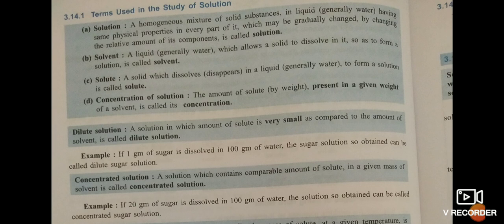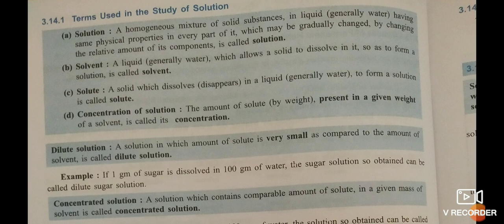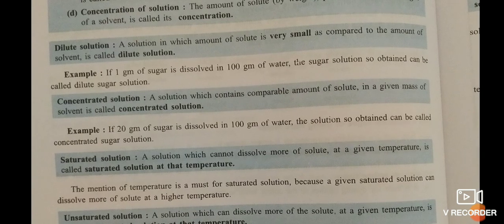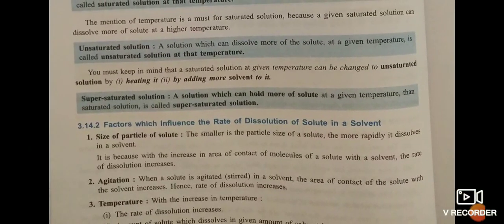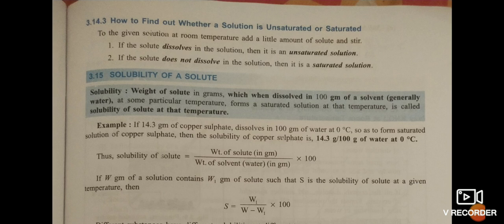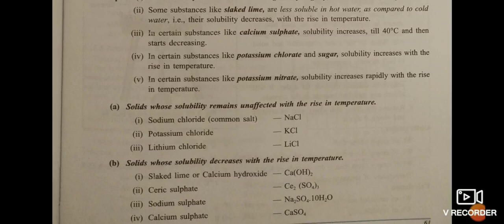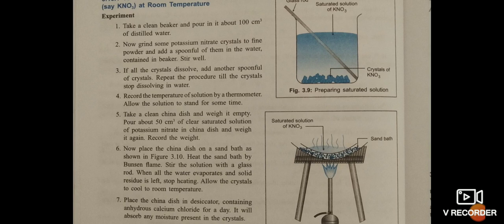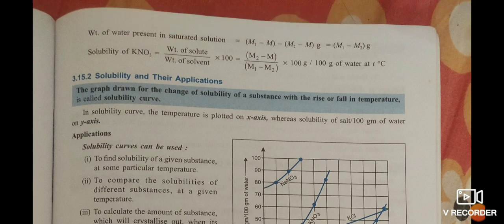ICSE Grade IX - Subject- Chemistry, Ch. WATER. By- Mithilesh Sir (Part-4).